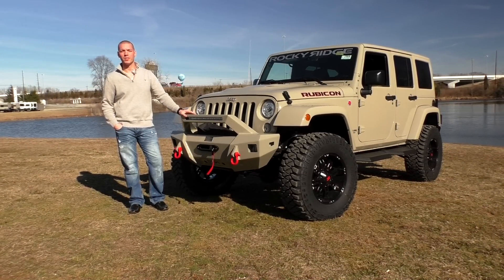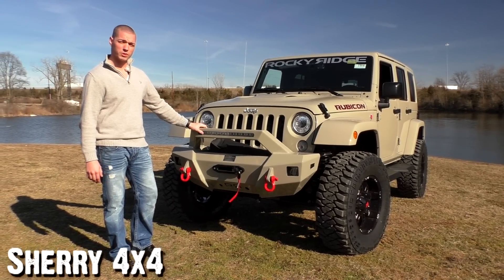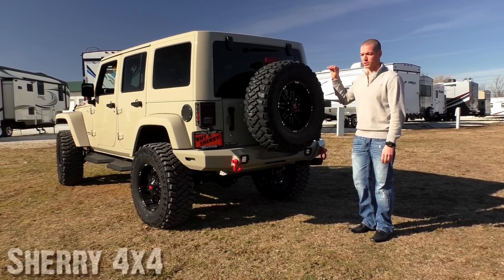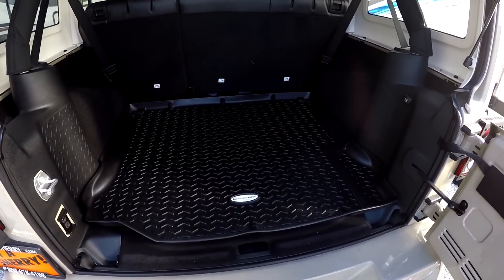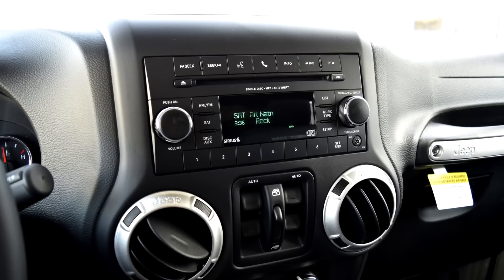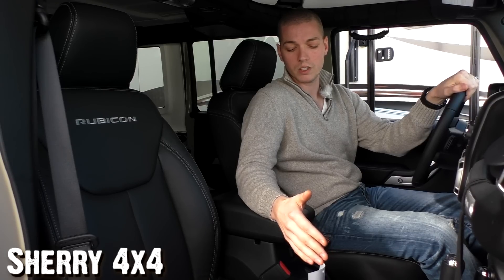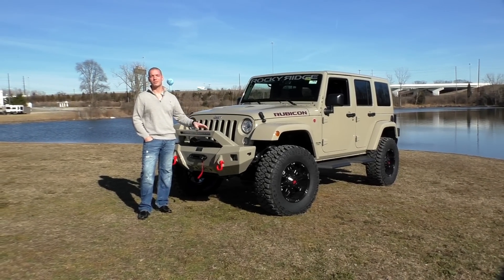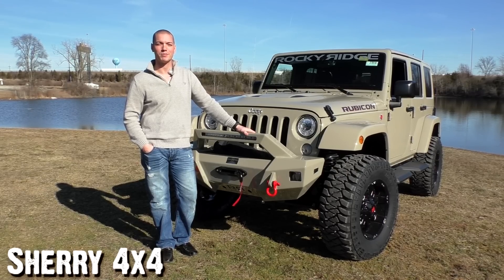2017 Jeep Wrangler Unlimited Rubicon Hard Rock - Rocky Ridge K2 In-Depth Walkthrough | 27818T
Zac Smith of Sherry4X4 walks you through this wild 2016 Jeep Wrangler Unlimited Rubicon that has been that has been upgraded with Rocky Ridge's brand new Mad Rock package!

This Rocky Ridge K2 Conversion Includes:

3.5″ Rocky Ridge Sport Suspension Lift
Performance Coil Springs
Nitrogen Gas-Charged Shocks
High Steer Conversion
Replacement Front and Rear Sway-Bar End Links
Geometry Correction Bracket
Foam Bump Stops
Brake-Line Adapter Bracket
Adjustable Front & Rear Track Bars
Upgraded Sway Bar
18″ Black Powder Coated Wheels
35″ Mickey Thompson Tire Baja MTZ Tires
Painted Rocky Ridge Summit Front Bumper
Painted Rocky Ridge Summit Rear Bumper
Double Hinged Swing Out Tire Carrier
Off Road Running Boards
8,500 lb Synthetic Rope Winch
LED Off Road Spot Lights
LED Back-Up Lights
Nylon Web Roll Bar Straps w/ Molded Grip Handles
Rugged Ridge All Weather Floor & Cargo Liners
Front and Rear Light Grilles
Speedometer Calibration Module
3 Year/36,000 Mile Warranty On All Accessories
Road Force Balanced Tires
4 Wheel Alignment